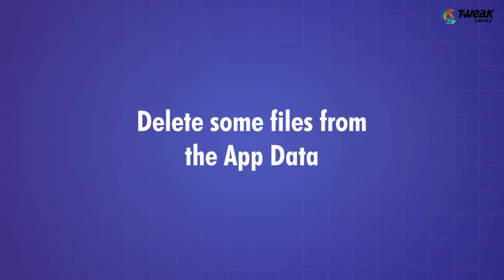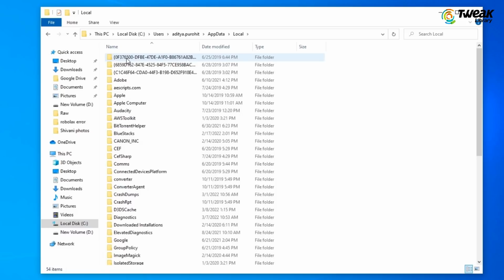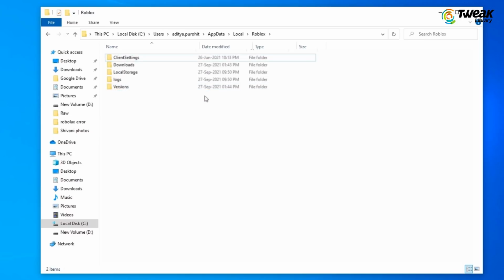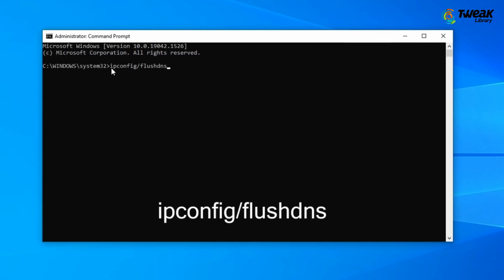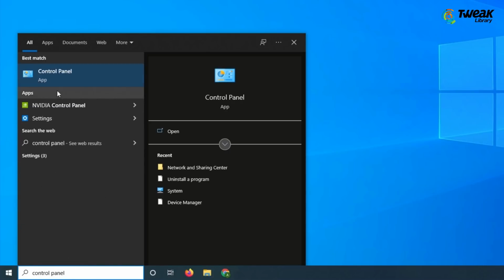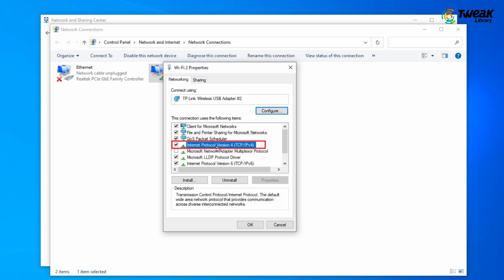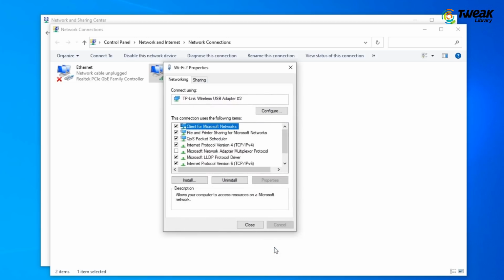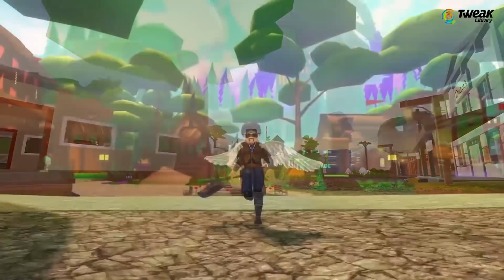Fix "You have been kicked due to unexpected client behavior" Roblox Disconnect (Error Code 268)!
Are you getting a “You have been kicked due to unexpected client behavior” error in Roblox? The error is also known as error code 268 in Roblox. Many users are experiencing this error when they play a game. If you’re encountering “Error Code: 268”, it’s probably because you’re using an exploit.
A popular Roblox exploit is “Krnl”, which gives you the ability to teleport, fly, jump infinitely, and more. It can also be caused by server hopping (switching from one server to another). If you’re using an exploit, you will be automatically kicked from the game. In this video, you’ll learn how to fix “You have been kicked due to unexpected client behavior” or error code 268 in Roblox.